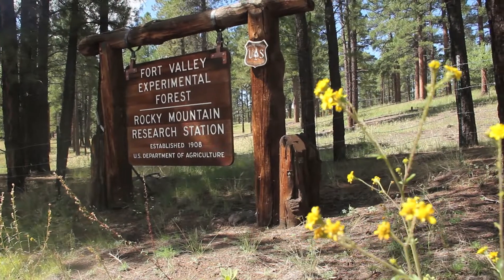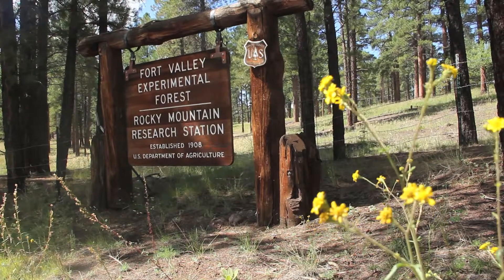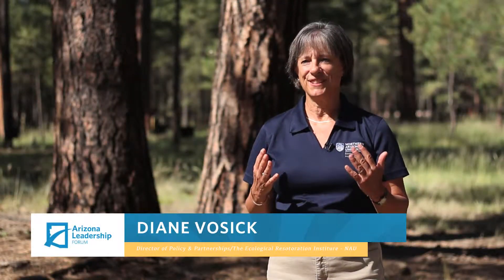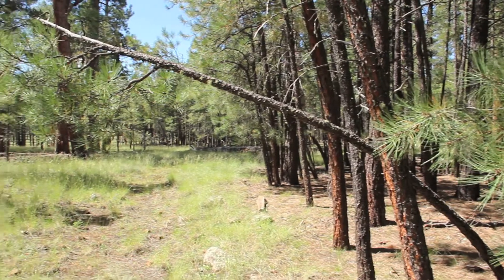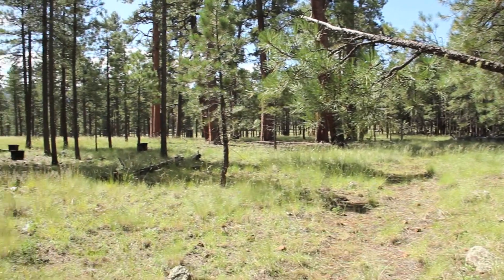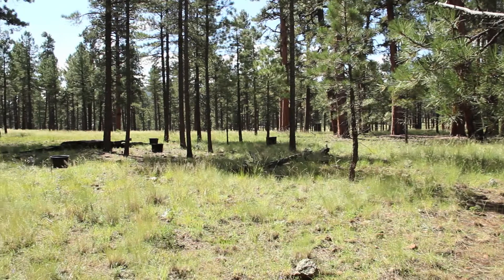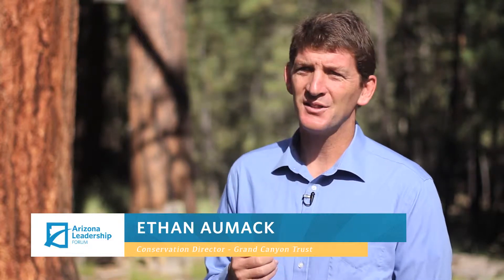Four Forests Restoration Initiative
Arizona leaders featured in this video:
+ Diane Vosick - Director of Policy & Partnerships/The Ecological Restoration Institute at Northern Arizona University
+ Dick Fleishman - Team Leader for US Forest Service
+ Bruce Hallin - Director of Water Rights and Contracts for Salt River Project
+ Dr. Wally Covington - Executive Director/The Ecological Restoration Institute at Northern Arizona University